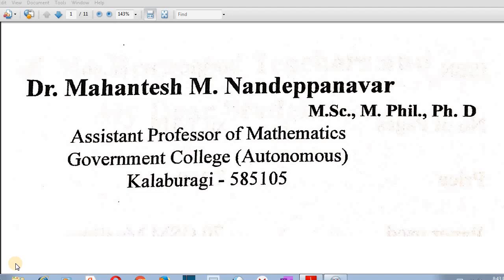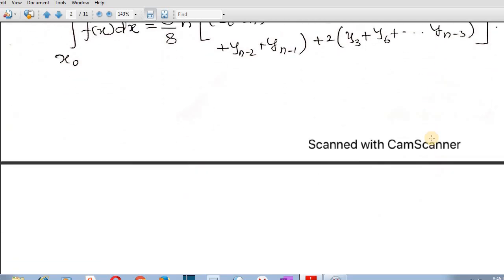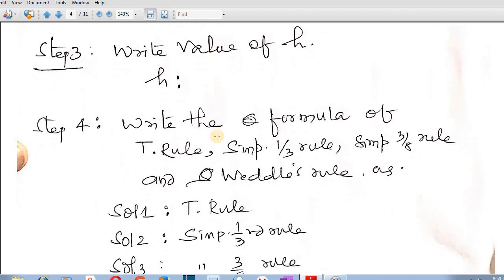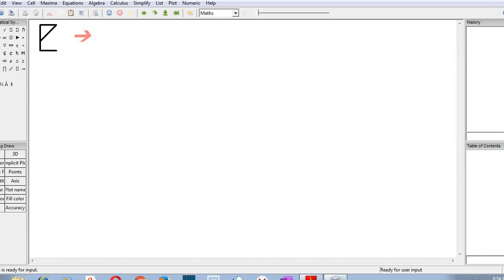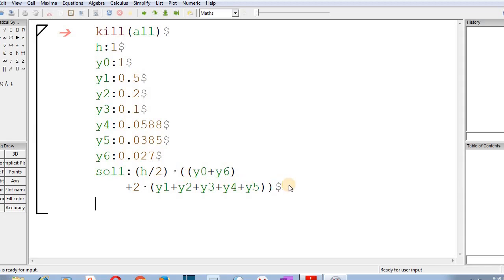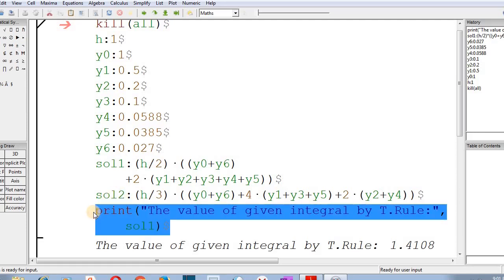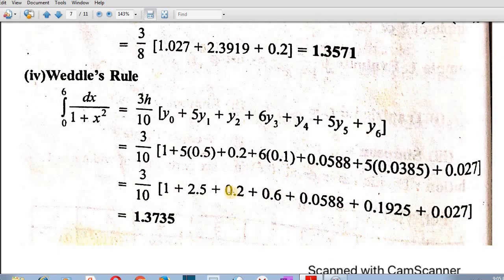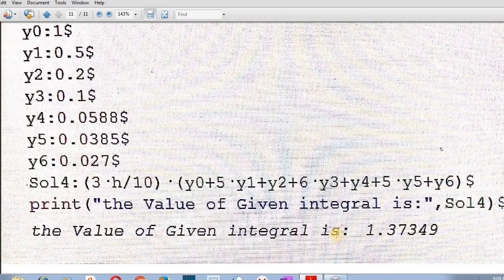Maxima Programming: Trapezoidal Rule: Simpson's 1/3 Rule:Simpsons 3/8 Rule: Weddle's Rule